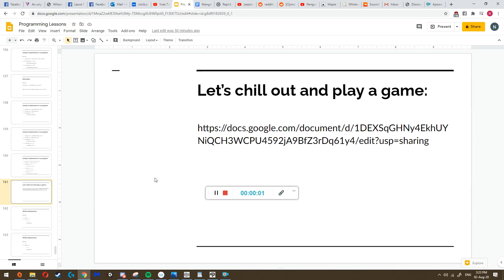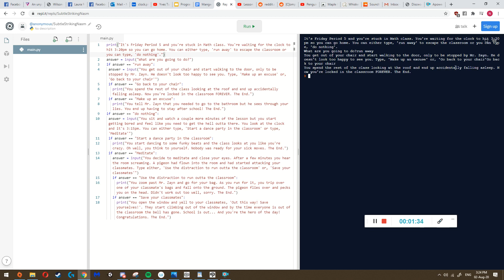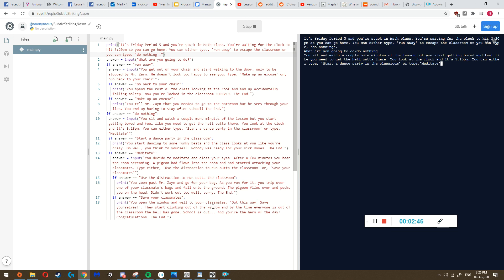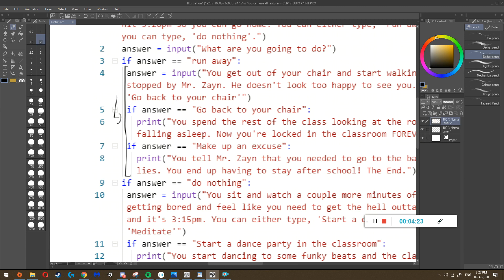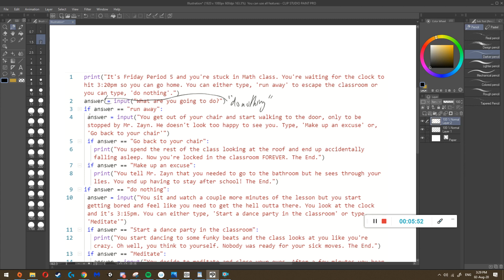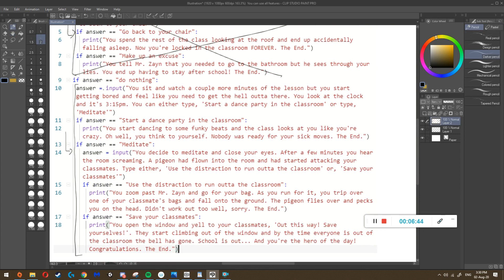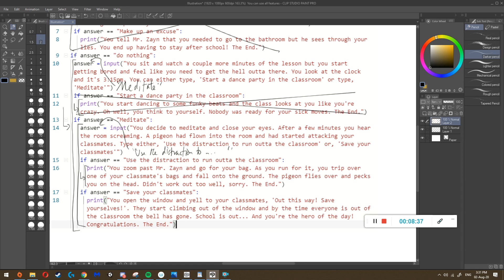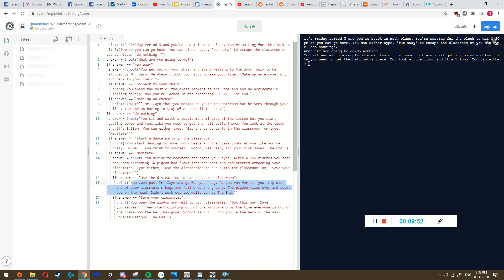Lesson Sixteen Make Your Own Text Adventure